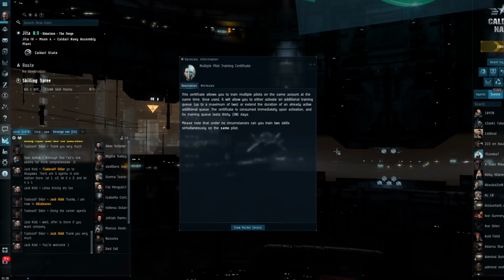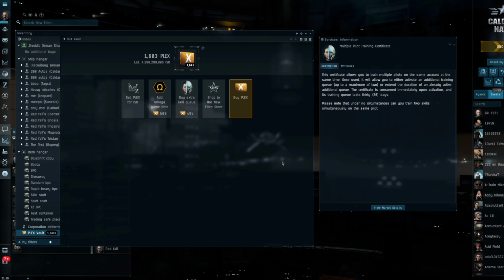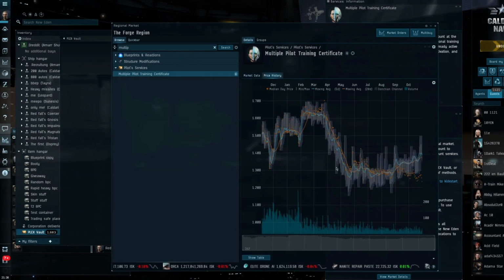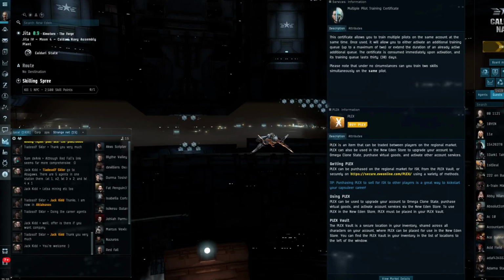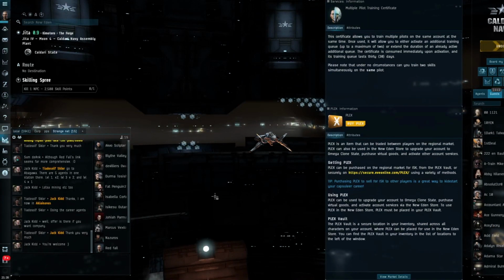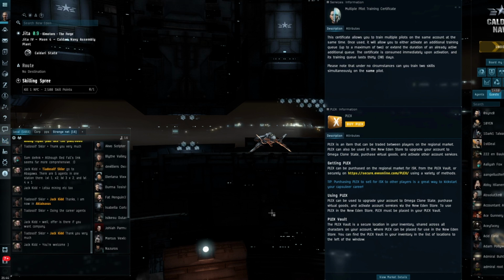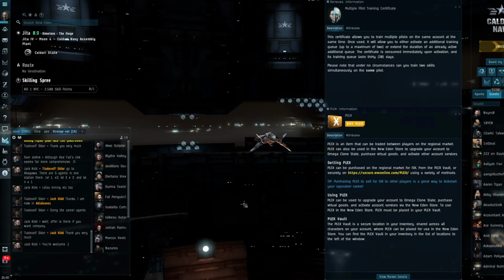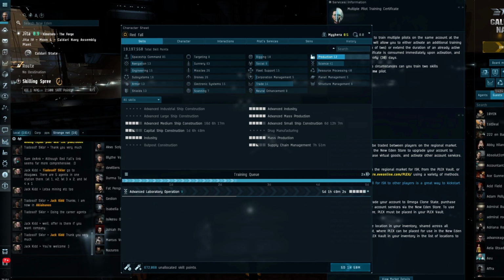Eve Online - Multi Pilot Training (MPT) Pros and Cons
Hi folks,
Today we take a good look at the good and the bad with regards to Multi Pilot Training (MPT) certificates and what you need to know before you purchase one. The costs, the benefits and the pitfalls and everything in between.

Free link for 1,000,000 Skill Points if you're creating a new character

We look at how to work out the pricing of PLEX, and work out how you know if you can make ISK from skill extracting.

Eve Online
Eve online lets play